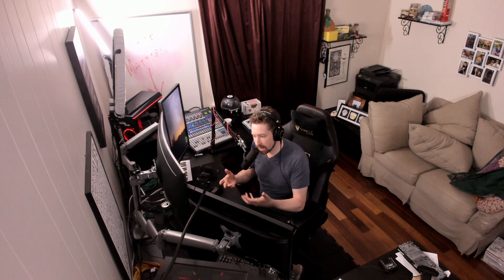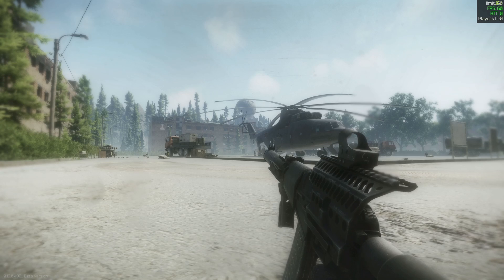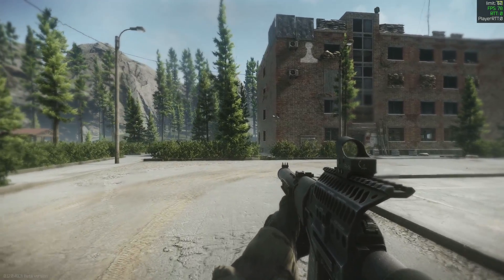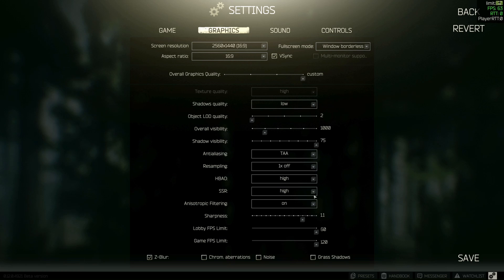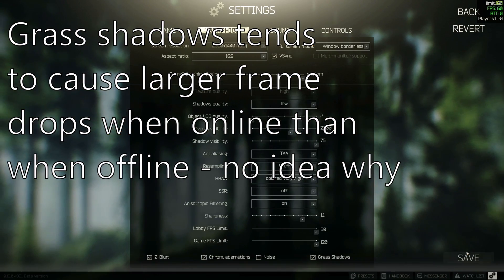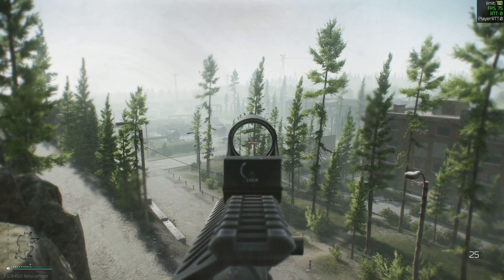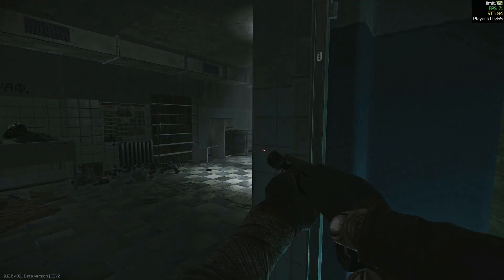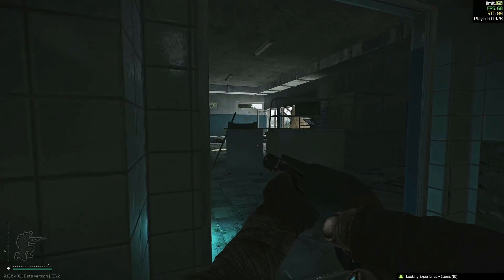Low Reserve Frame Rate? No Problem - 0.12 Escape From Tarkov FPS Guide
0.12's Reserve Base has been incredibly taxing on frame rates for a lot of people.  This guide demonstrates what to adjust and what the impact will be.

TL:DR SKIP TO MY SETTINGS: 11:35